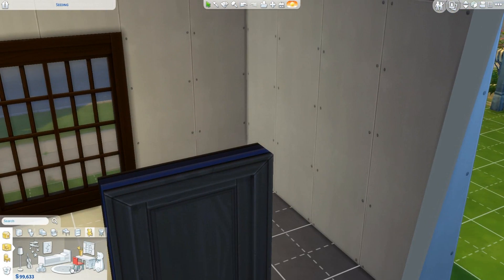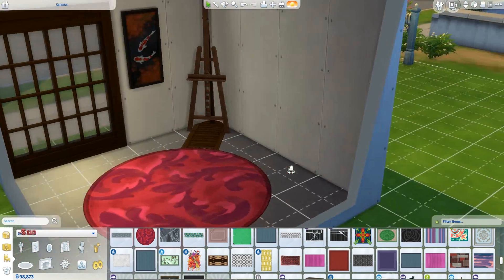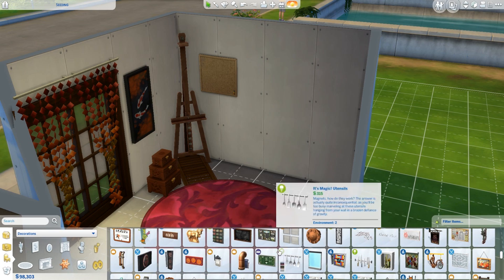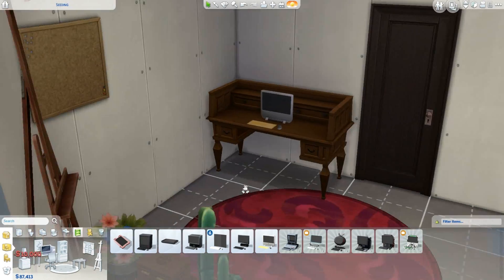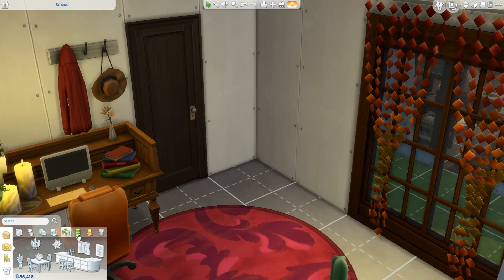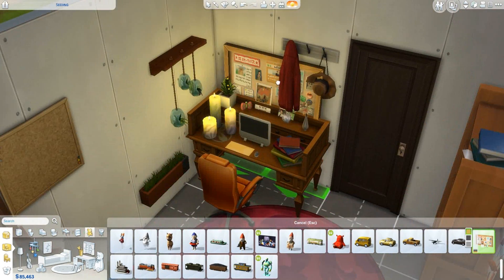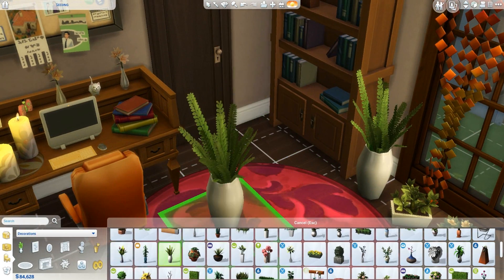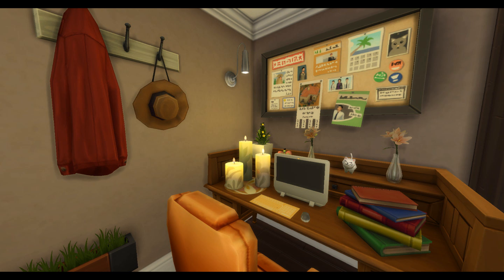The Sims 4: Speed Build | Opulent Artiste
•🌸 Origin: Delphron

•🌿🌸🌿• Delphron •🌿🌸🌿•
Delly is an Irish guy with a love for plants, birds and filling his life with adventures in other worlds! Through sharing his experiences and adventures of video games, he hopes to create a bubble of positivity for those that watch him!